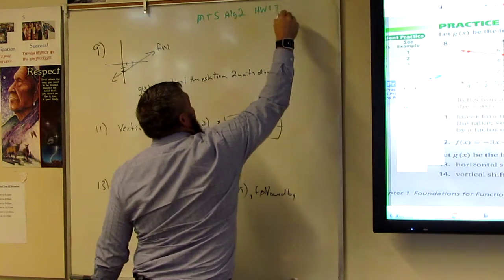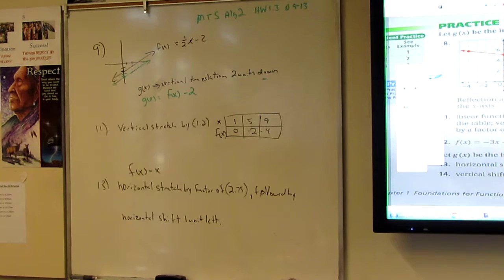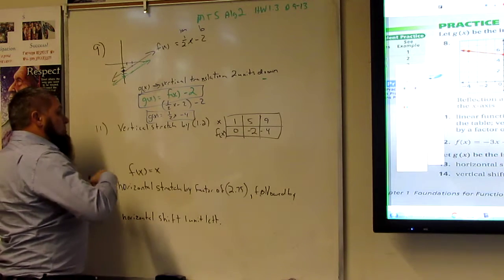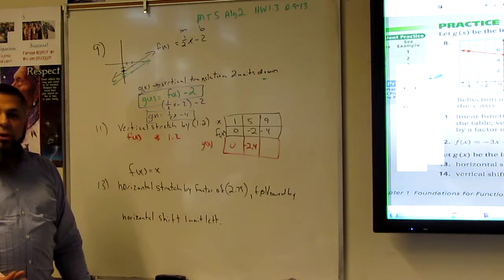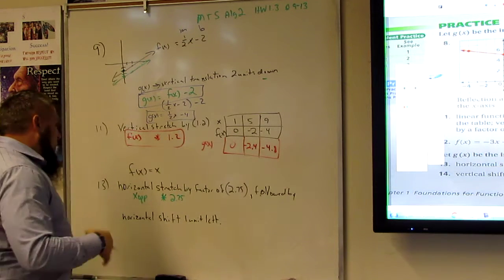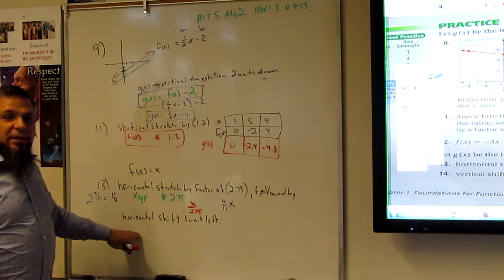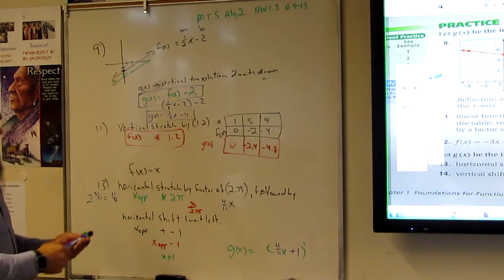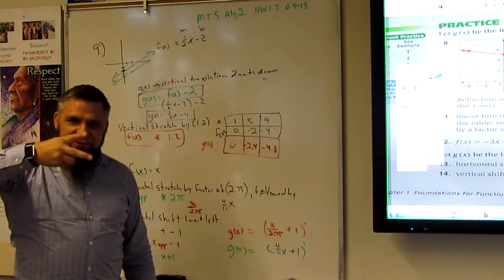MTS ALG2 HW1 3 Q9 13